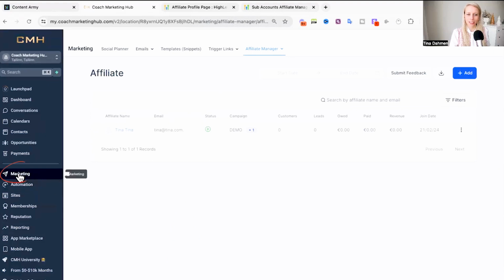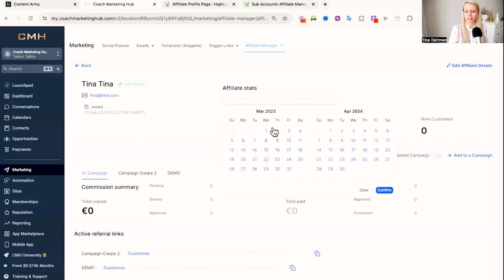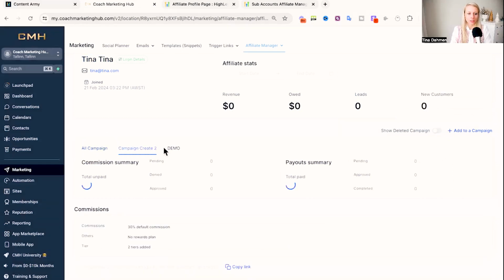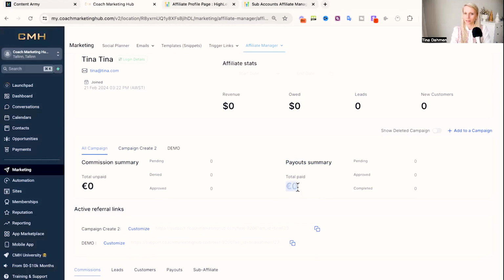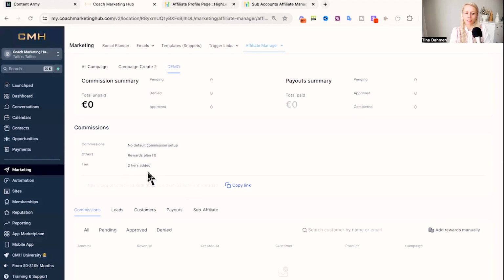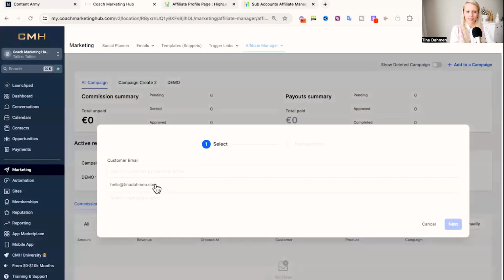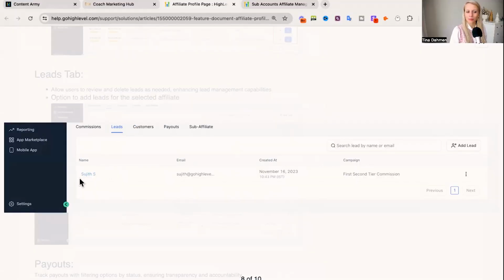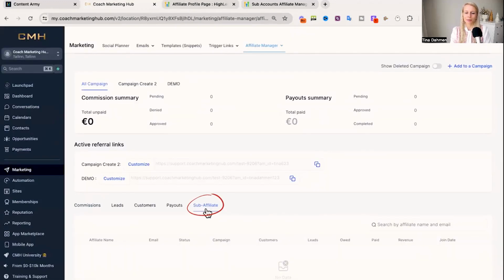Affiliate Manager Software: An Introduction to Your Affiliate's Profile Page 🤓